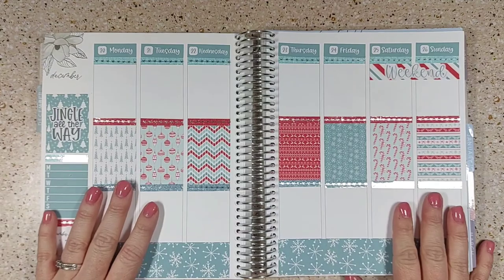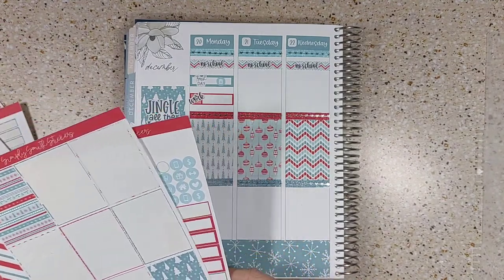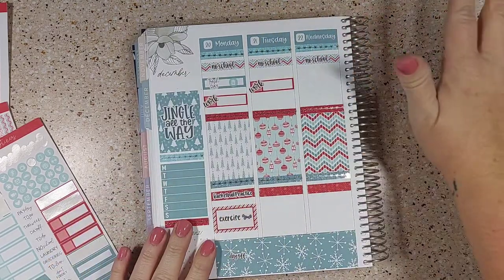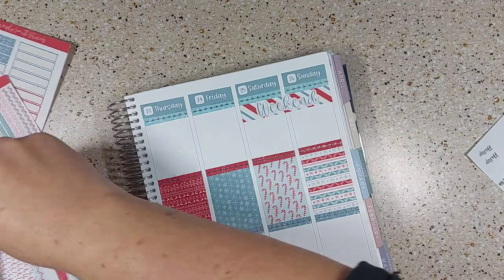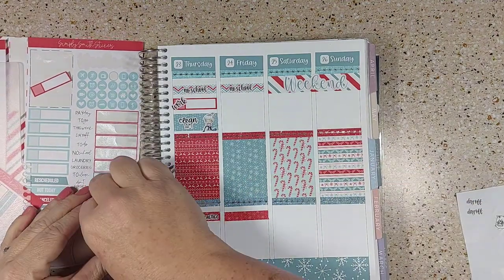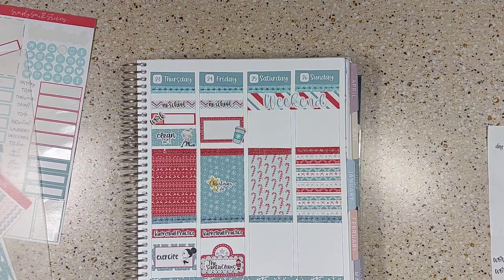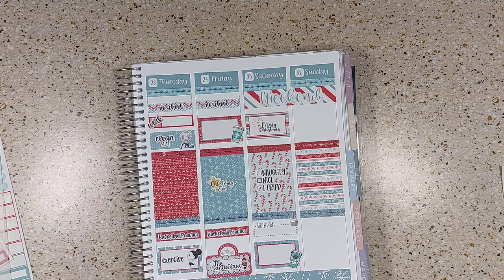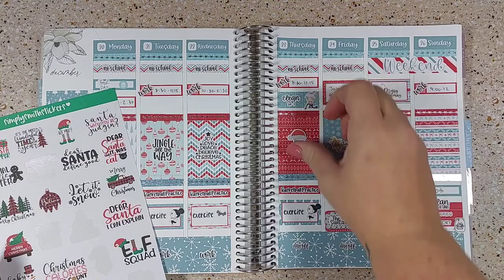Plan with me December 20-26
This video shows how I plan out the week of December 20th. Kit is from Simply Smith Stickers.
-comment a goal for the new year